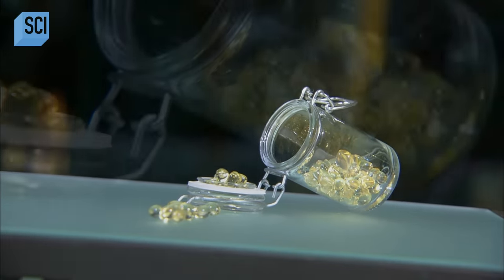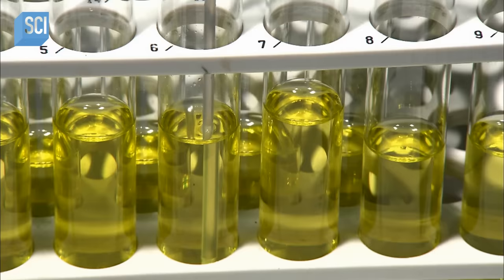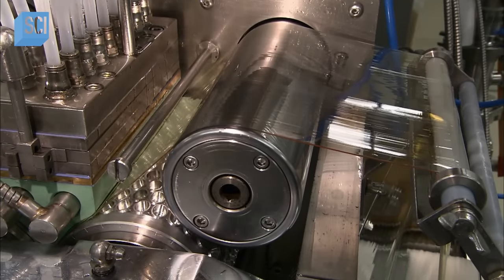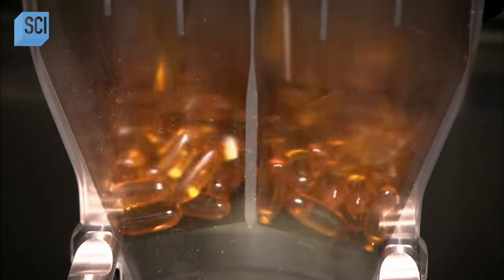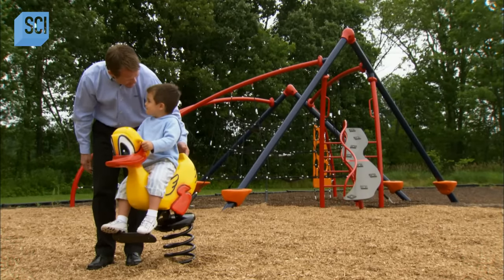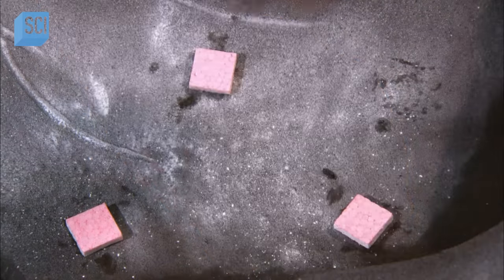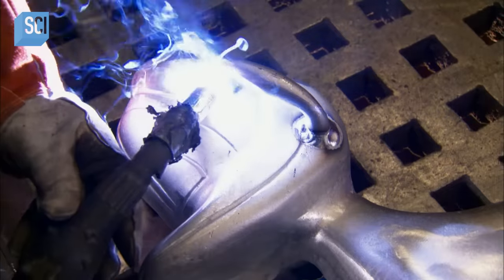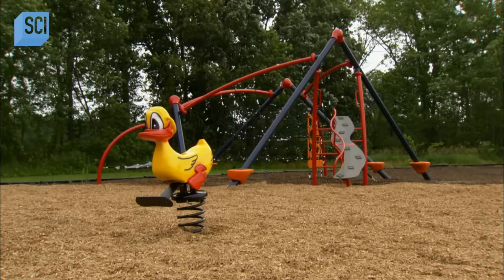How Gel Capsules & Playground Spring Riders Are Made | How It's Made | Science Channel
How Gel Capsules & Playground Spring Riders Are Made!

About How It's Made:
Explore the fascinating world of how everyday items are manufactured and produced. From aluminum foil to contact lenses, discover how many of the things we buy and use are made.